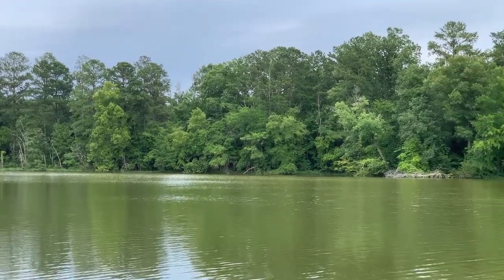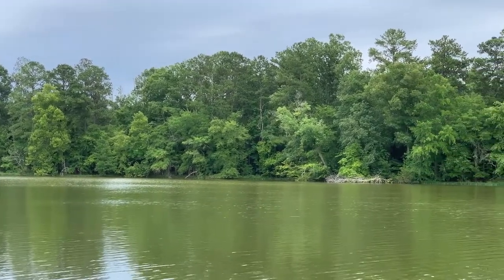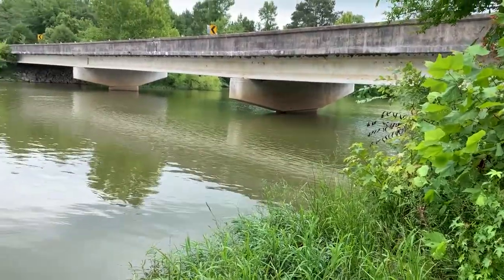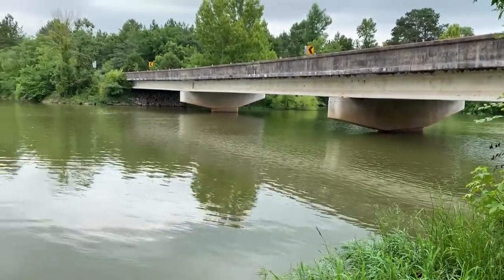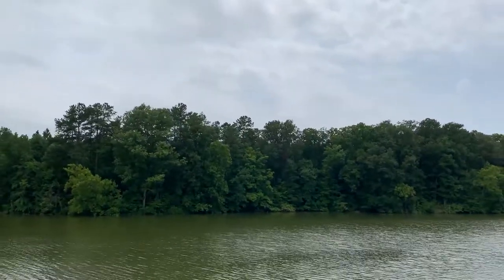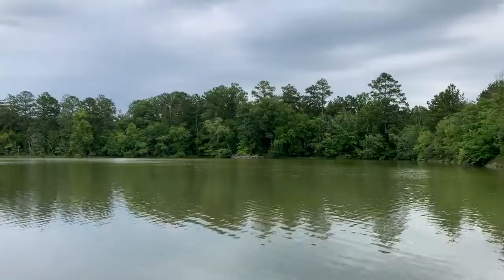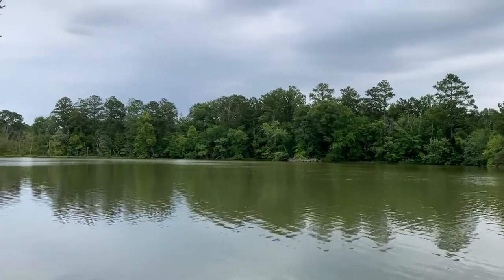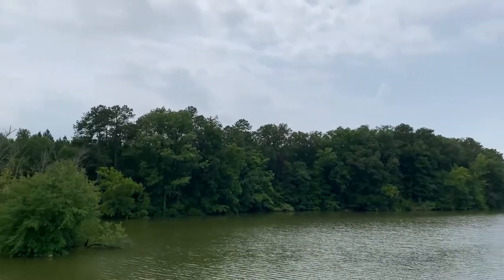Spotlight on Chickamauga Lake: Visitor's guide, fishing, camping, boat ramps, facts, info and more!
This video is about Chickamauga Lake in southeastern Tennessee.

In this video:
0:00 - Chickamauga Lake Info
0:25 - Chickamauga Lake Size
0:56 - What is Chickamauga Lake like?
1:13 - Fishing on Chickamauga Lake
1:32 - Camping on Chickamauga Lake
1:42 - Chickamauga Lake Access
2:07 - History of Chickamauga Lake